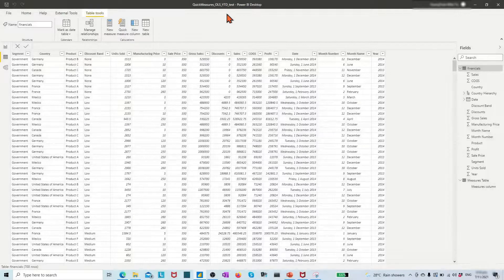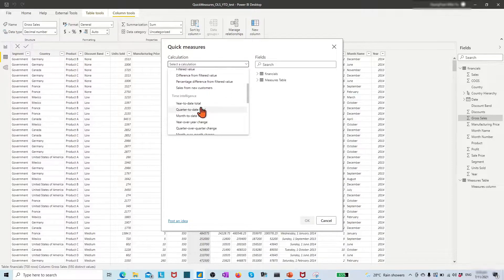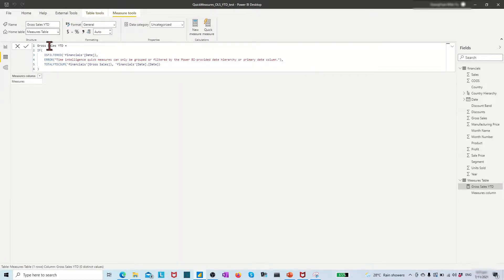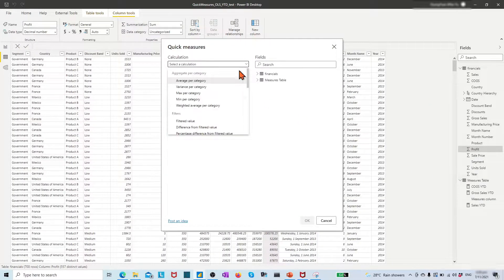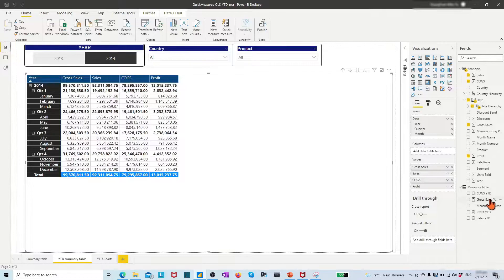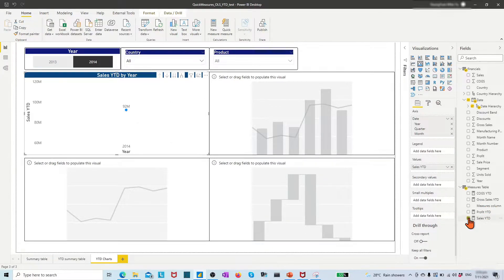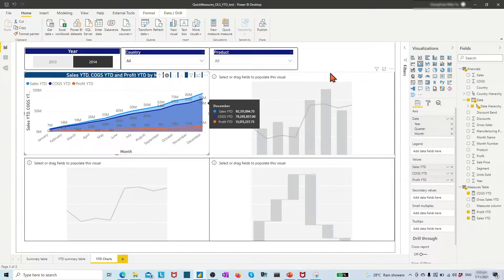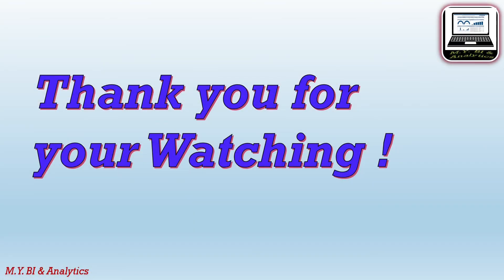Power BI Time Intelligence: Year to date total by New Quick Measures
The short video shares a quick way to createYTD meaures by Power BI New Quick Measures Features with few quick clicks. It also demonstrates the different options to visualize the YTD values by Matrix table, Area Chart, Line&Stacked Column Chart, Line Chart and Waterfall Chart.